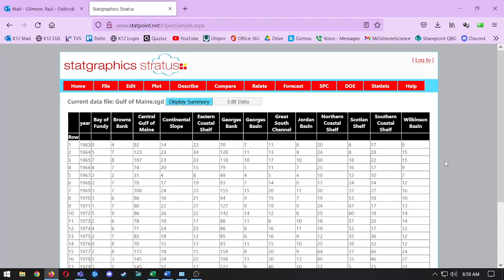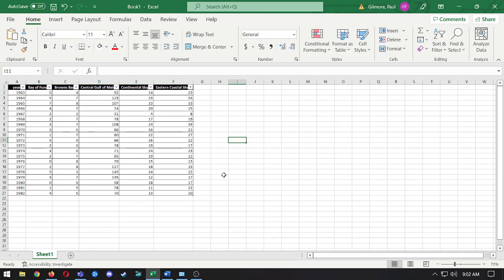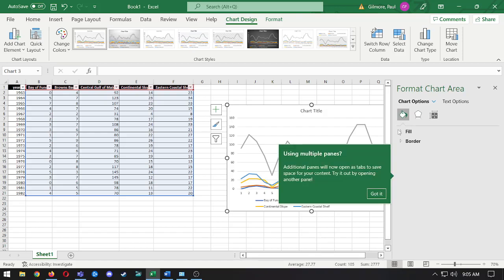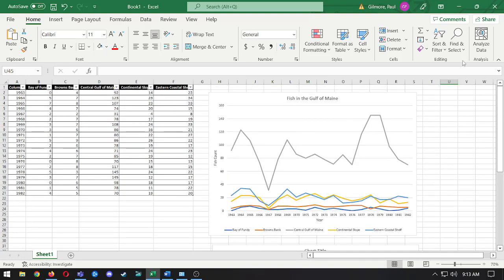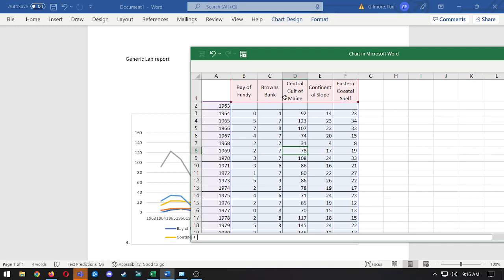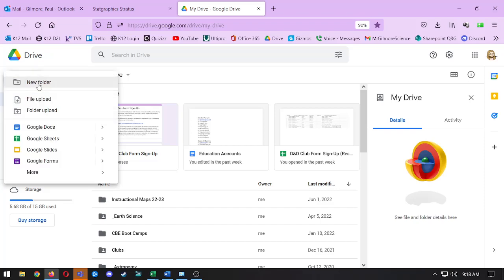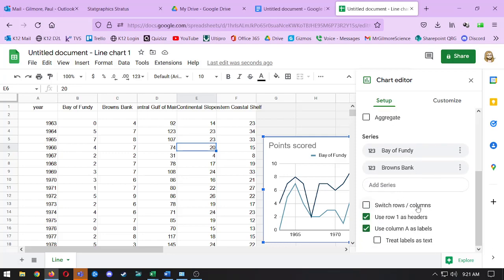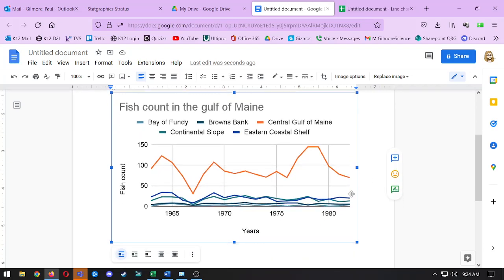Charts and graphs in Excel, Word, and Google Docs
A video for high school science students who are required to graph their lab data.